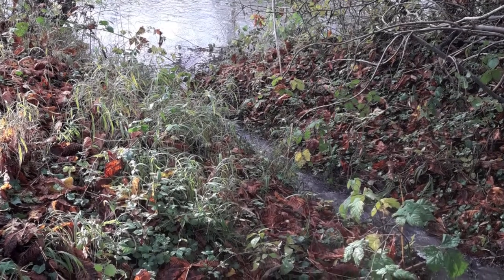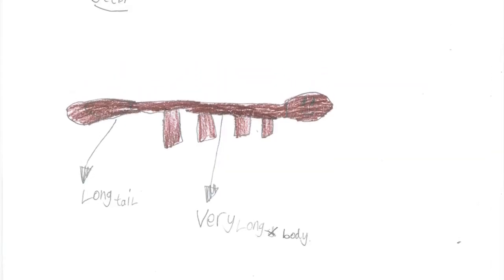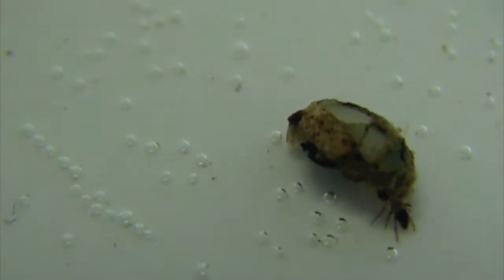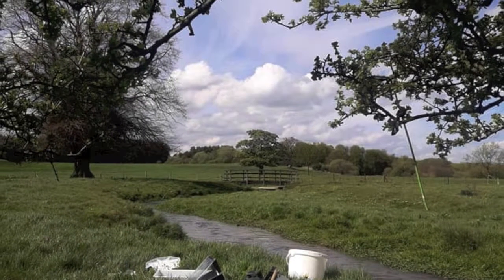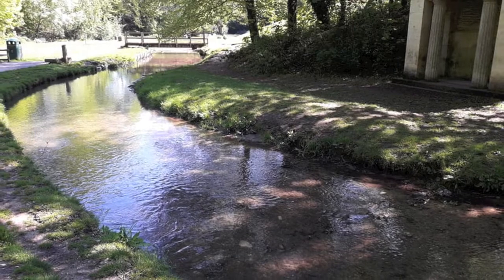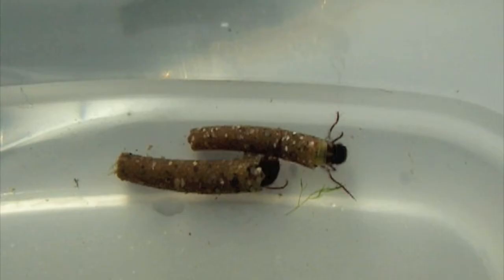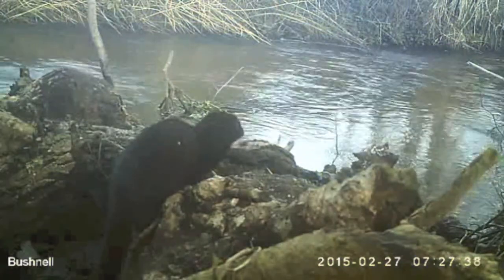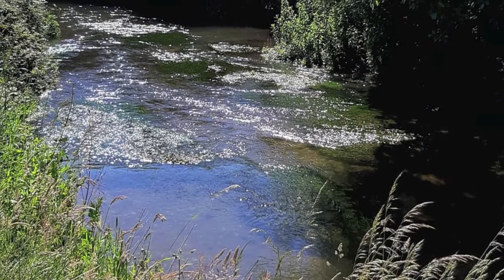Lincolnshire Chalk Streams Project - Lincolnshire Day 2020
Learn about Lincolnshire's rare chalk streams!